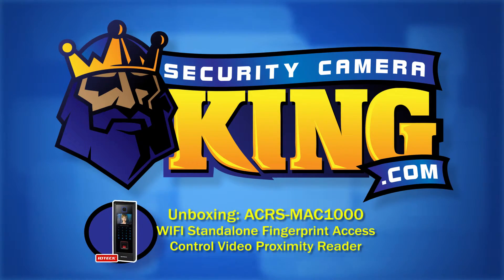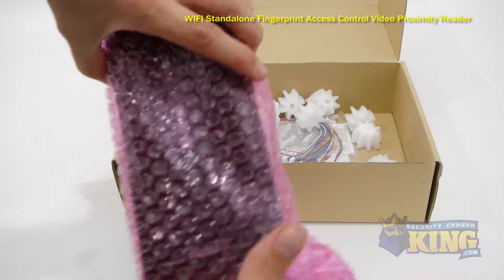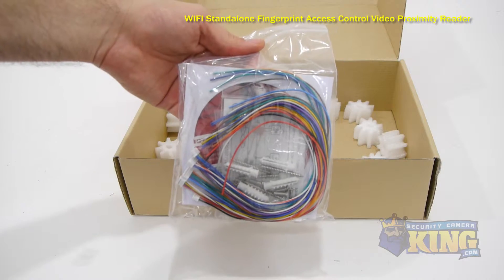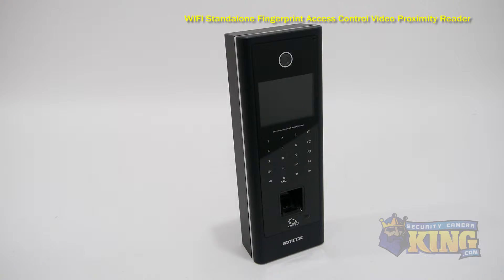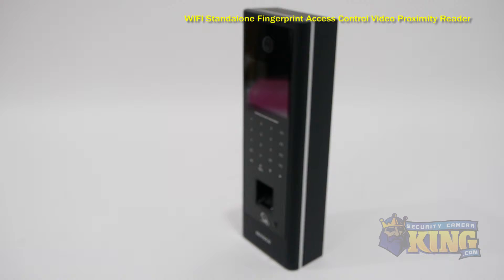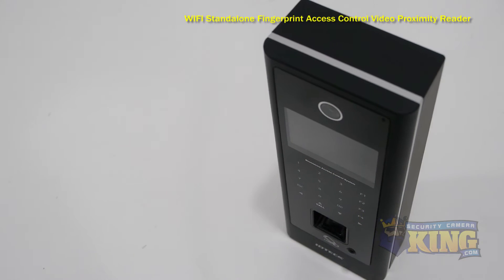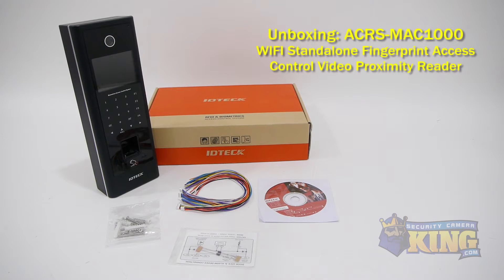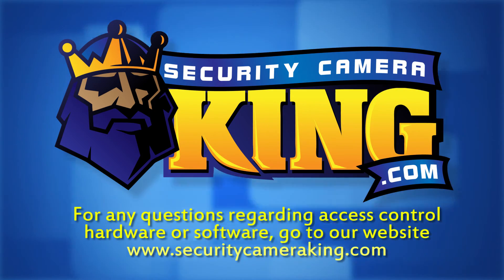Unboxing - ACRS-MAC1000 - WIFI Standalone Fingerprint Access Control Video Proximity Reader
The ACRS-MAC1000 is a powerful Stand-Alone Access Control Reader, and is one of the highest quality access control readers we carry.  It includes an embedded webserver, so there is no need for additional software... however, for Time and Attendance however, you will need to purchase additional software.

This reader can also act as a videophone/intercom. For an extra level of security, you can enable users to produce their fingerprint, keypin code and scan their card.

If you'd like to purchase this product or find out more information, go